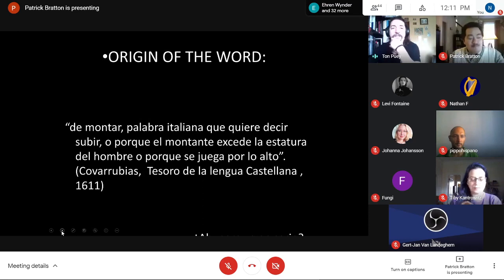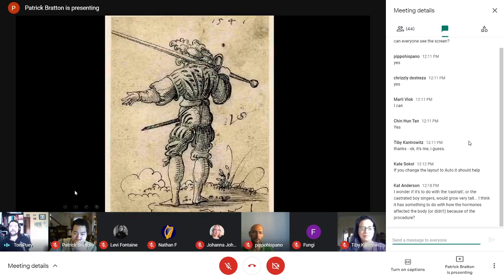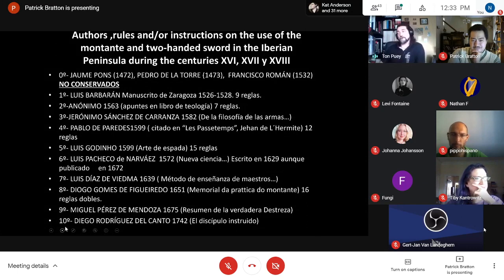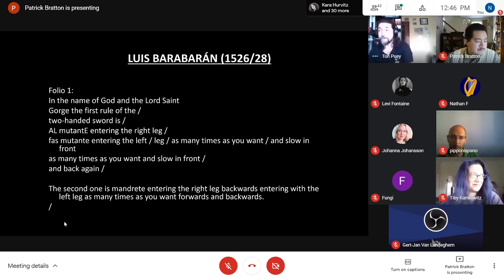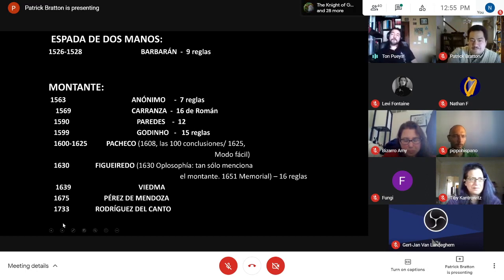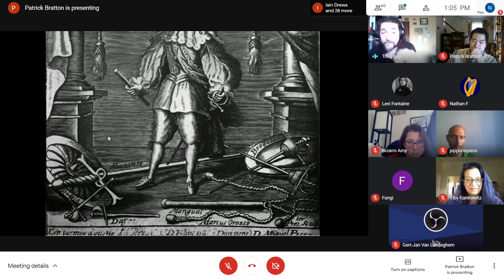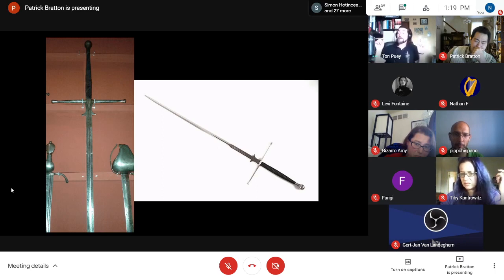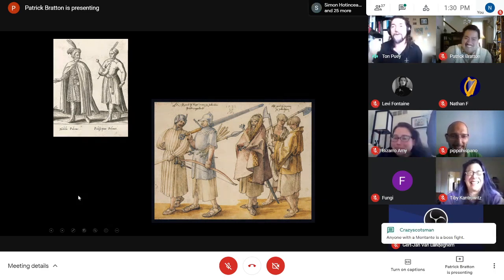History and Practice of the Montante Spadone with Maestro Ton Puey 720p